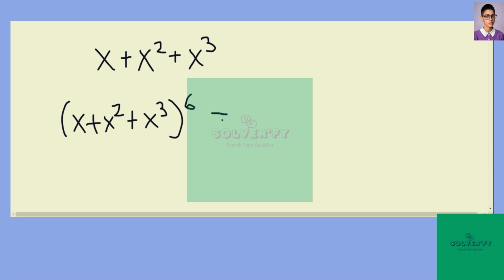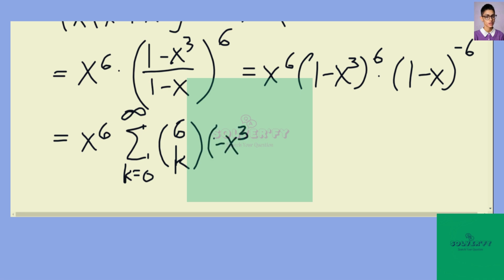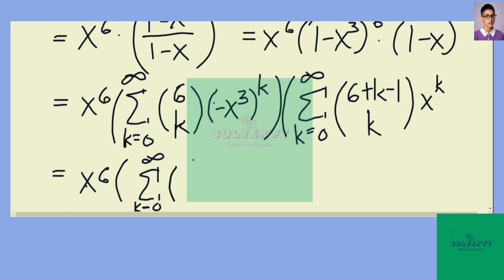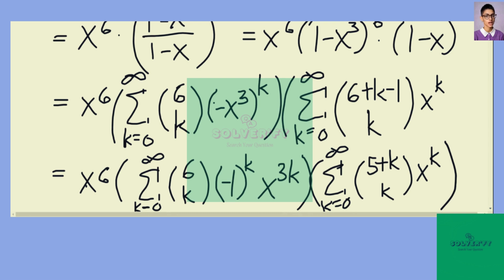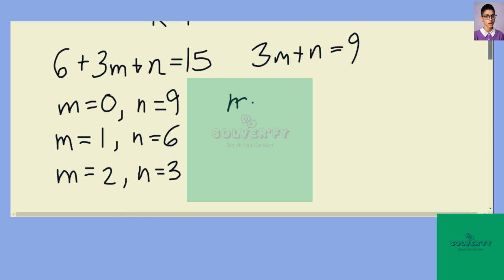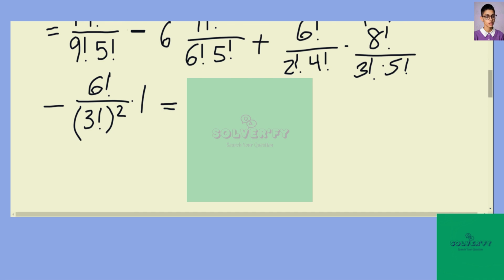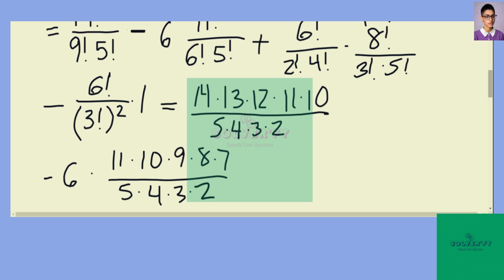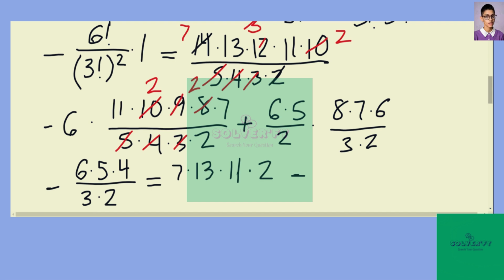[Math] Use generating functions to determine the number of different ways 15 identical stuffed anima